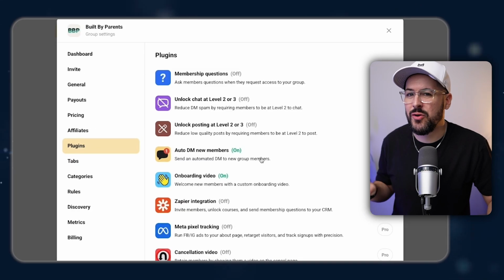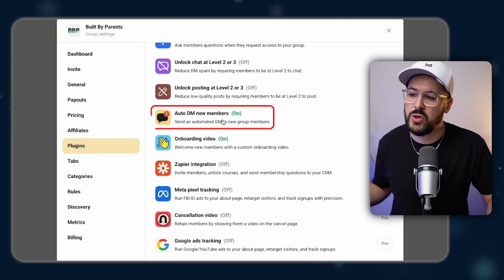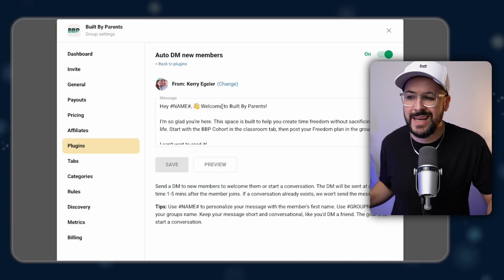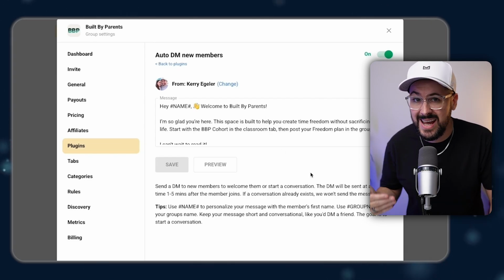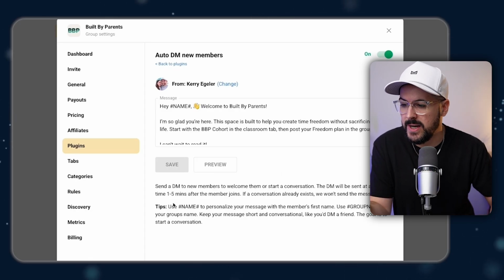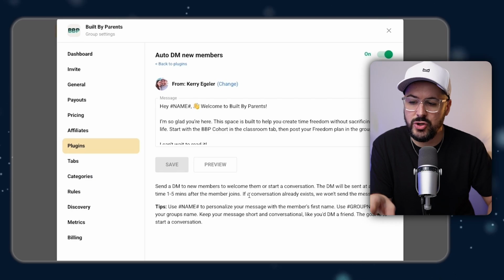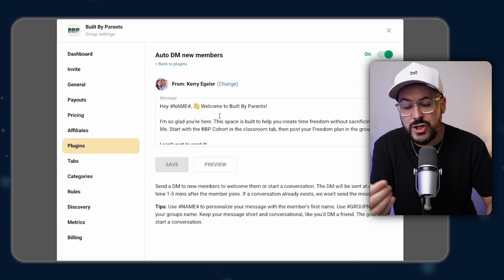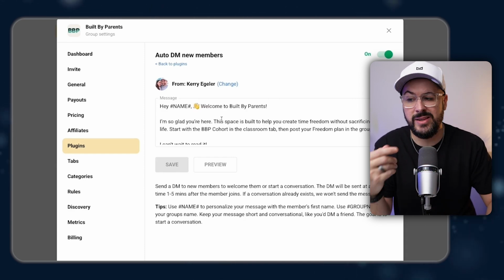5 Ways to Decrease Churn on Skool (and Keep Members Longer)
In this video, I’m breaking down how to decrease churn on Skool so you can keep your members engaged, paying, and getting results. If you’re running a Skool community or thinking about starting one, this is for you.

We’ll cover:
 • Why members really cancel
 • Practical steps to keep them engaged
 • How to create a better experience so people want to stick around
 • My best strategies to reduce churn and grow a thriving Skool community

Chapters:
00:00 – Most Skools lose 30-50% of members
00:23 – Tip #1
01:52 – Tip #2
02:45 – Tip #3
04:09 – Tip #4
06:20 – Tip #5
07:50 – Try Skool free for 14 days

If you’re building an online course, community, or coaching program on Skool, this video will show you how to stop losing members and start growing a community that lasts.